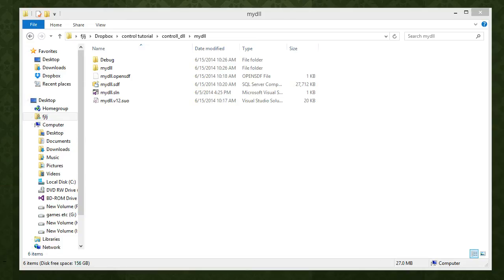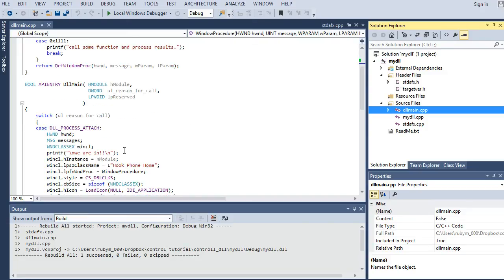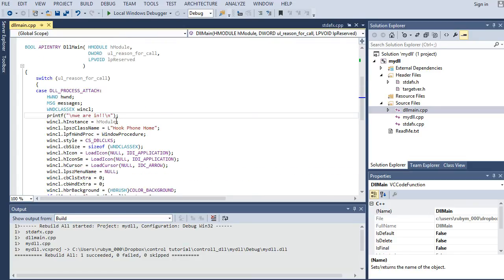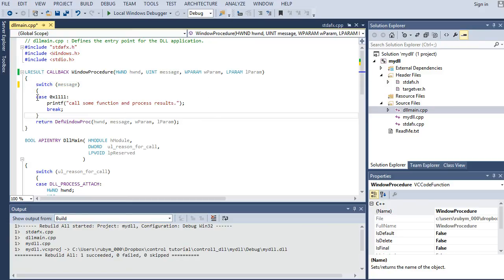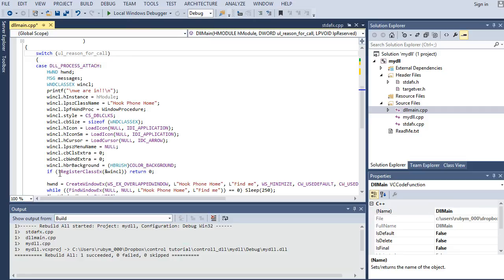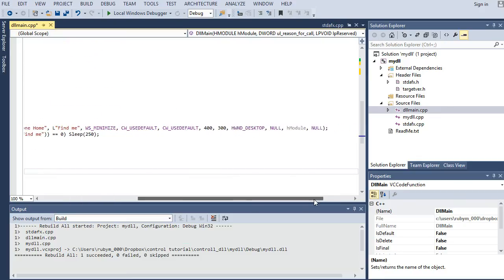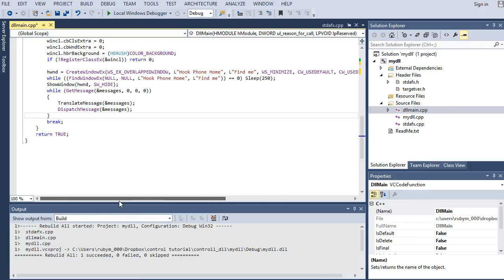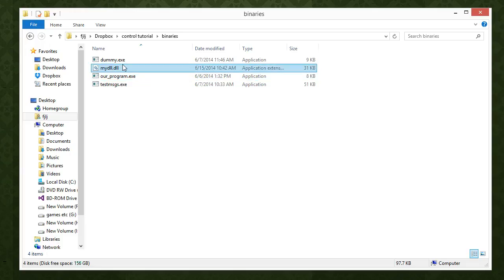Making an Injectable DLL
We go over the making of the DLL that we are going to be injecting into our target program!

DOWNLOAD LINKS
MSVS Express